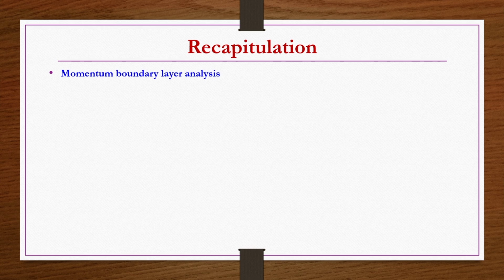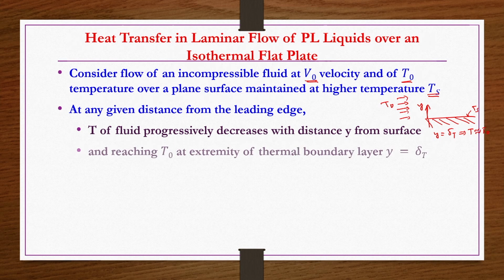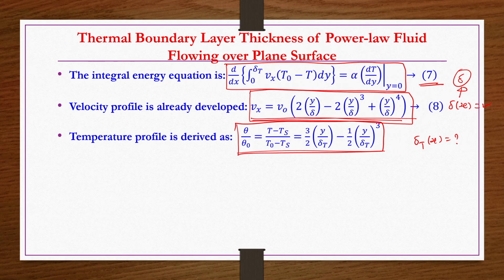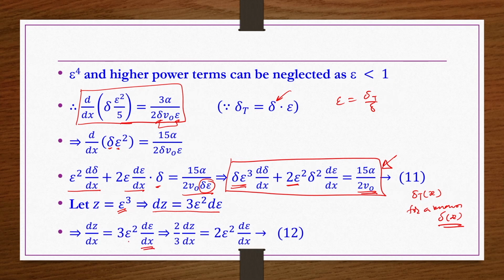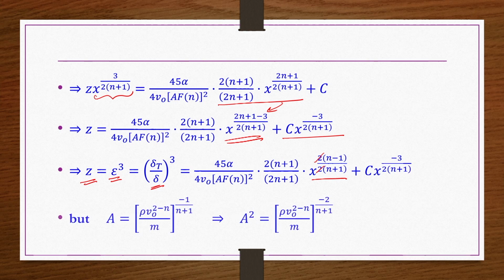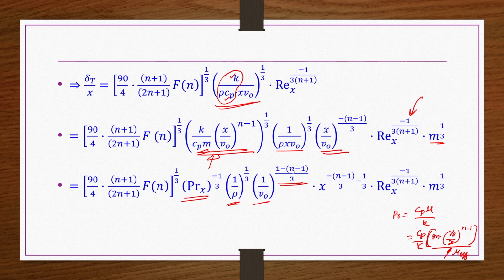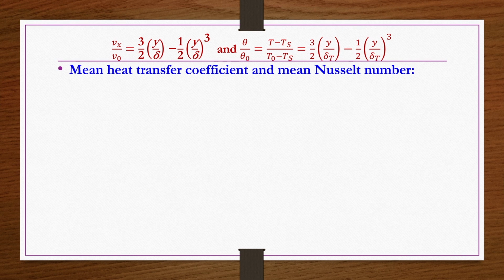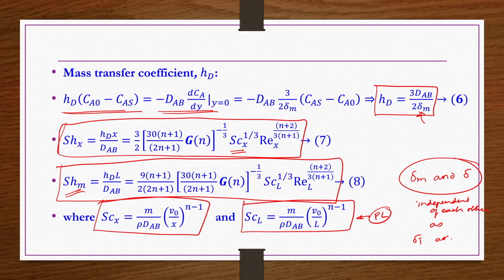Lec 41: Thermal and Concentration Boundary Layer Thickness of Non-Newtonian Fluids